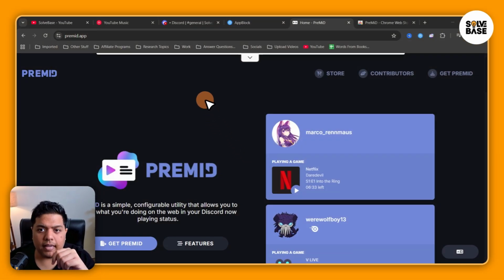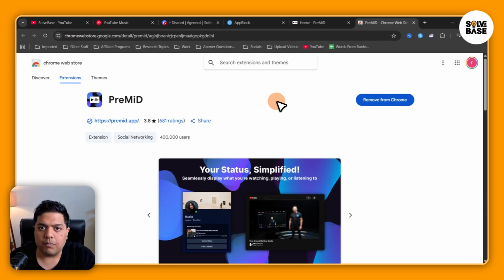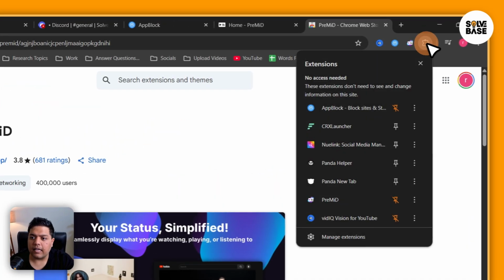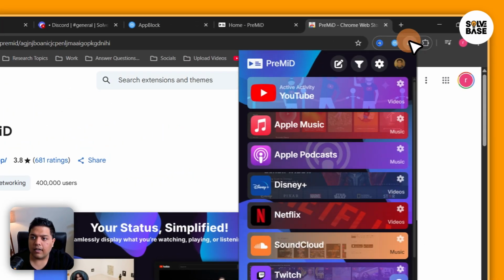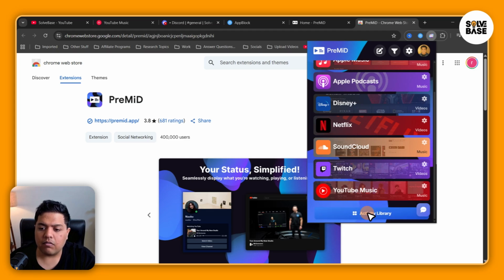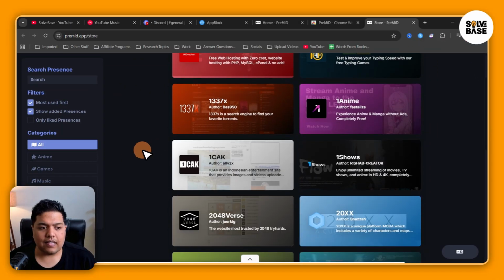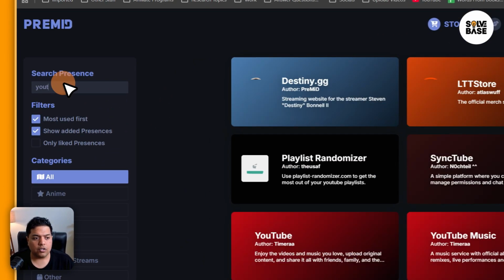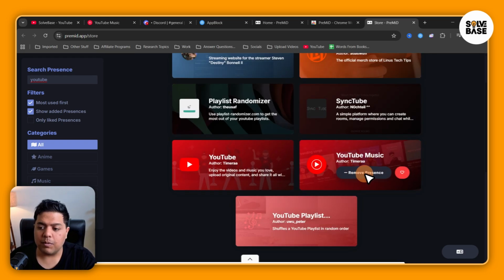How To Connect YouTube To Discord (Show Activity Status Guide)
Today, you'll learn: How To Connect YouTube To Discord (Show Activity Status Guide)

With this tool, you will be able to show youtube or youtube music status on your discord profile. Easy! :)